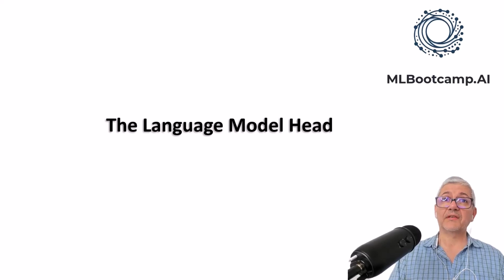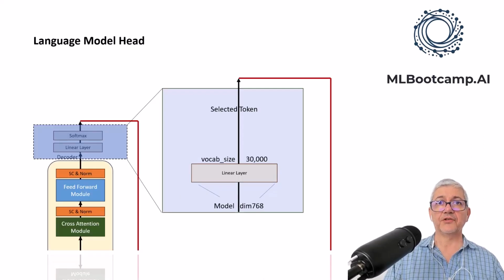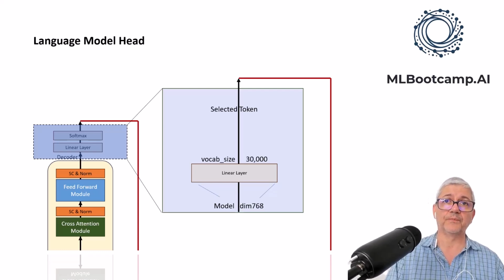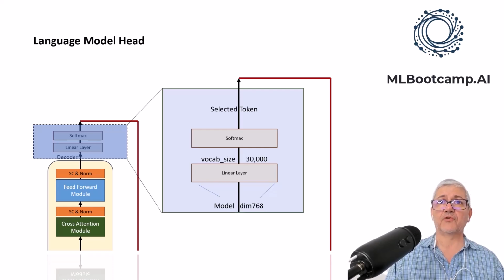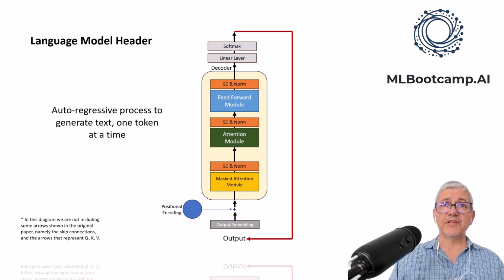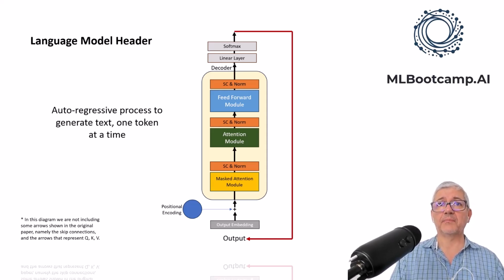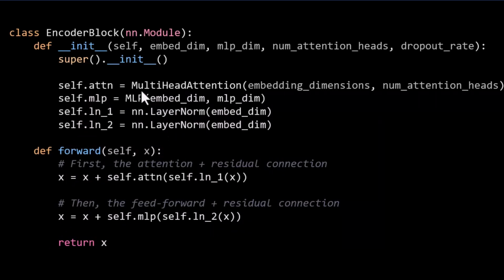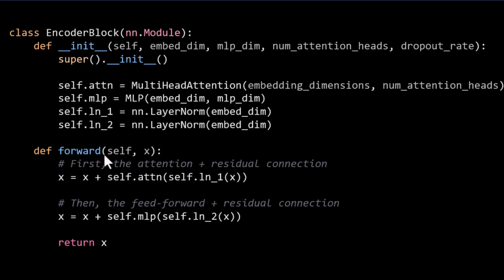Transformer Layer by Layer - 08 - Putting things together